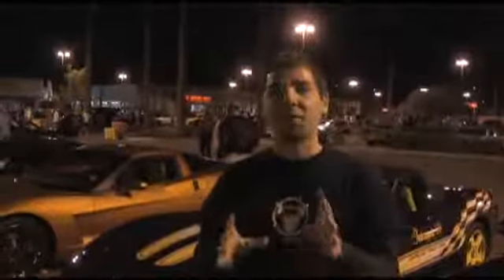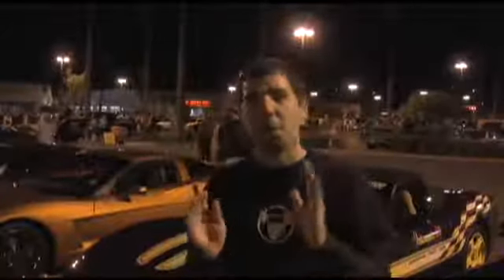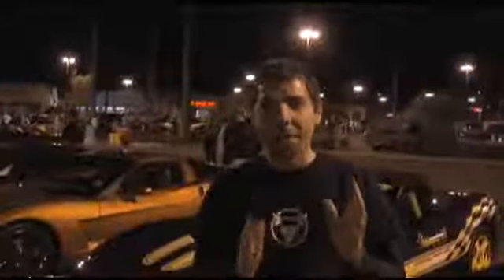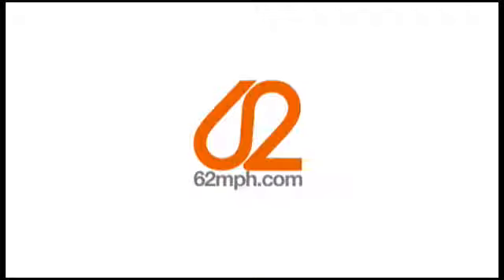Scottsdale Pavillions Car Show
Weekly Car Show at the Scottsdale Pavillions